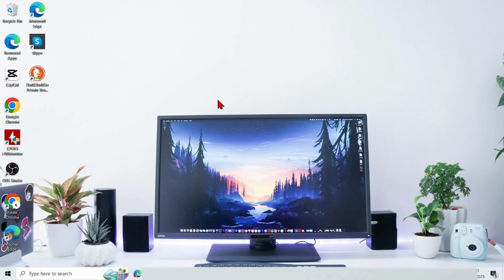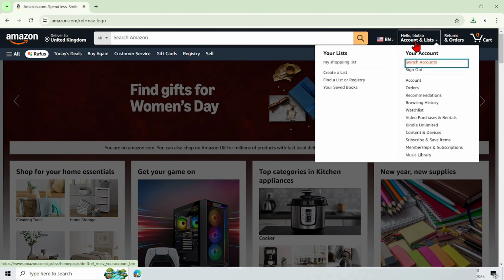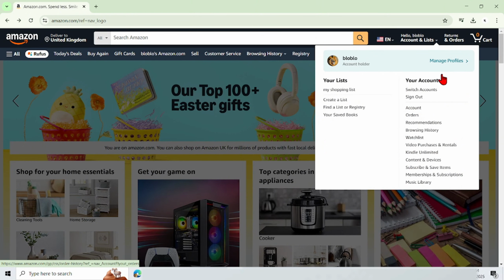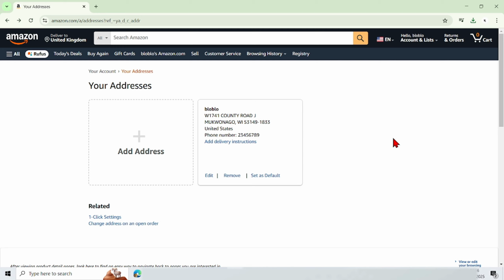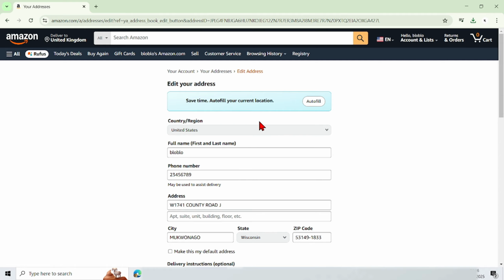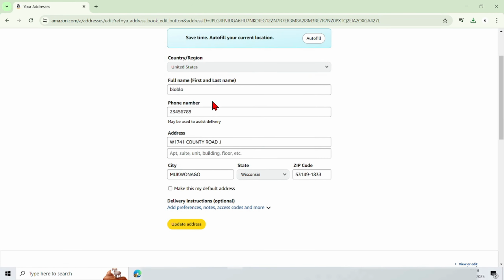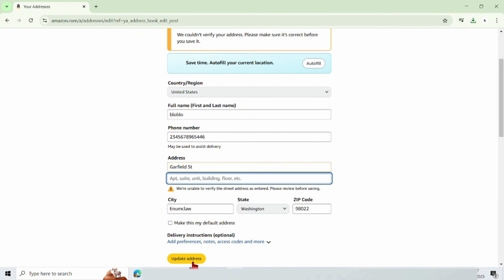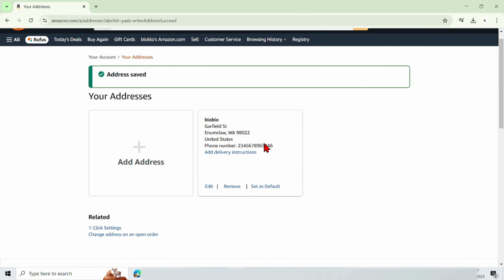How To Edit Address Amazon Shopping On Computer